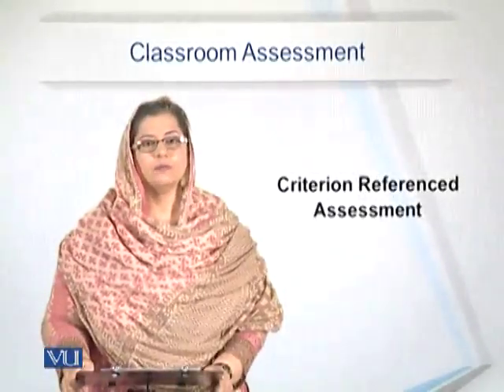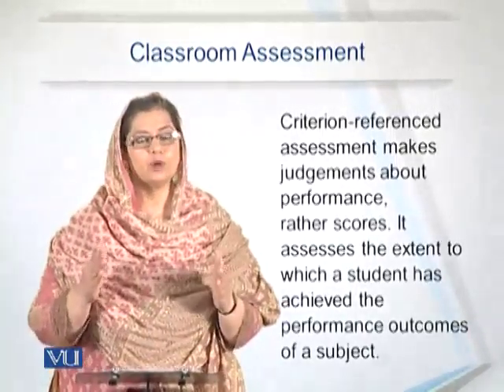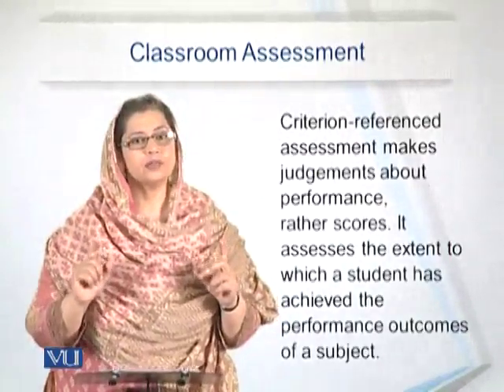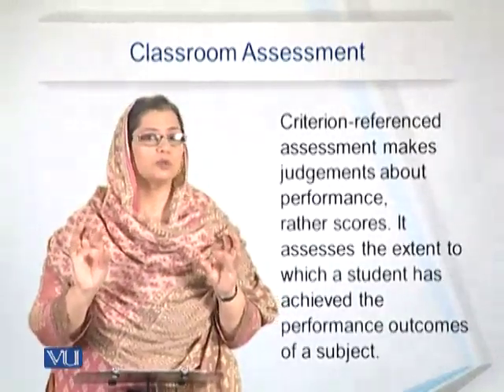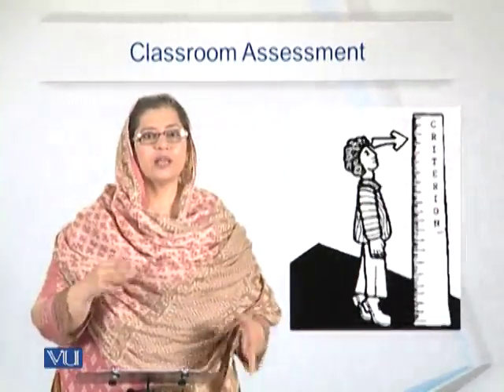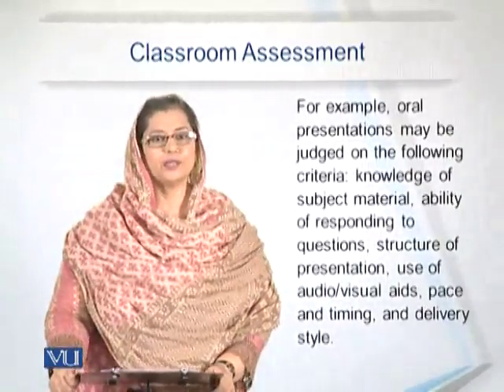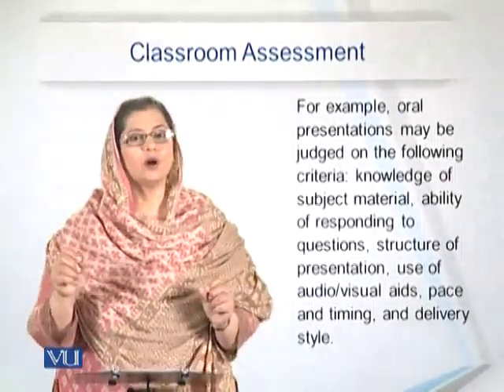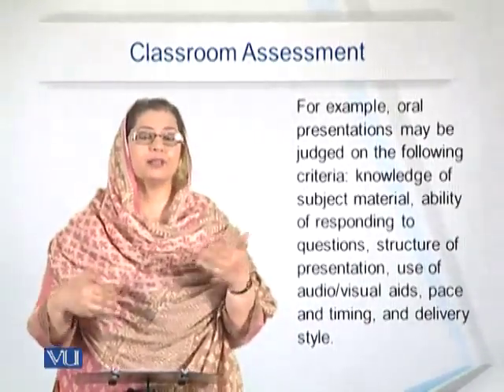EDU404_Topic017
EDU404 - Classroom Testing and Assessment